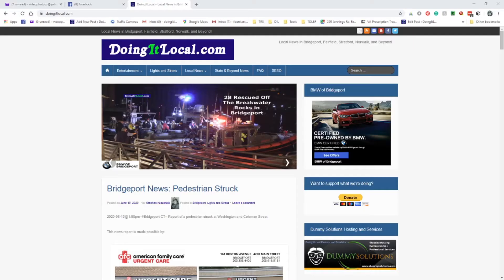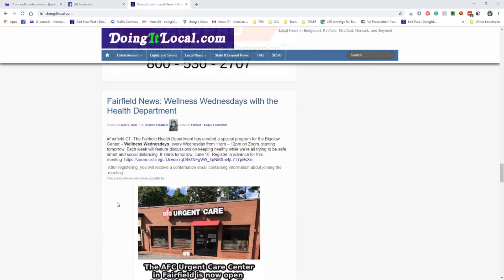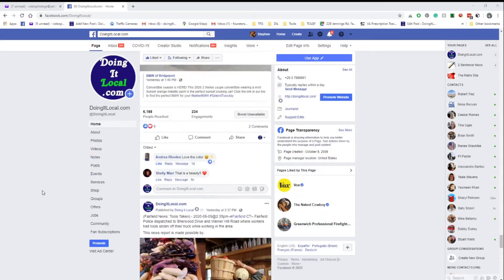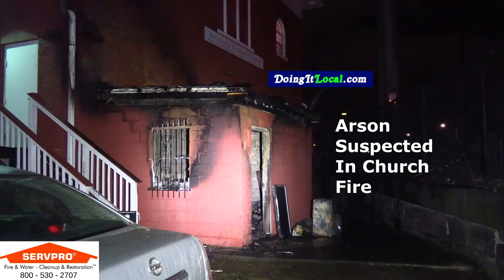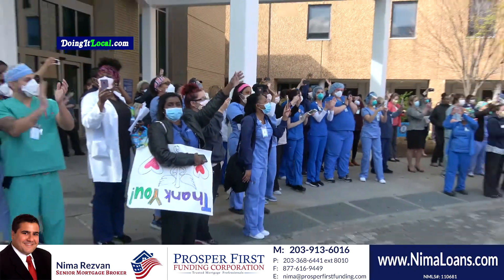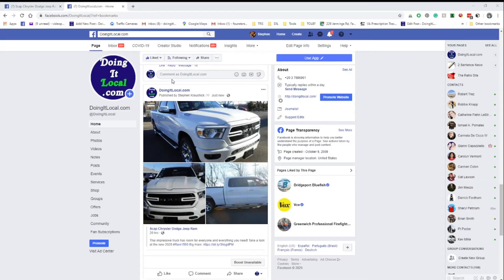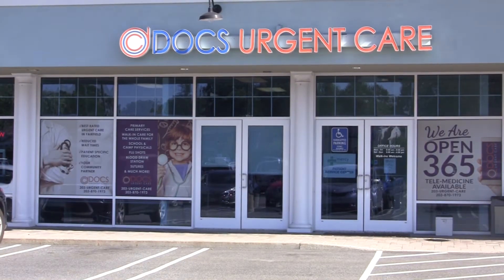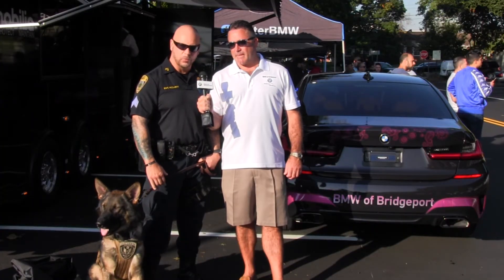Ways To Advertise On DoingItLocal.com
Thank you for your interest in advertising with DoingItLocal.com.  There are many ways and this video will explain how to promote your business.

By far, banner advertising is our most popular package.  It is simply an advertisement that accompanies a news story.  The greater the frequency the more views.  Unlike Facebook ads that blend in with the page, your ad is integrated with our news story.

A video advertisement is your ad run within a news story.  We usually use a video teaser, then the advertisement, and then the rest of the story.

A Photo Overlay is an ad overlaid on the photo taken at a news story.

A Video Overlay is an ad overlaid over a video story.  It can be combined with a video ad.

Facebook Share- A post that is on your Facebook that you want us to share with our viewers.

Business Review Showcase- We visit your business and write a review or we can do video report on what your business is all about! It can also be a new product line.

Facebook Live Remote is when we promote an event that you are having and is promoted live.

Businesses prefer to bundle these as a custom package.